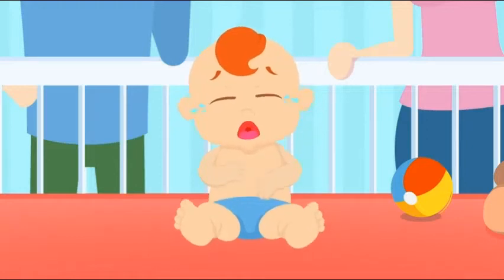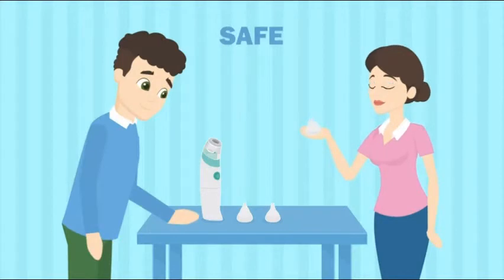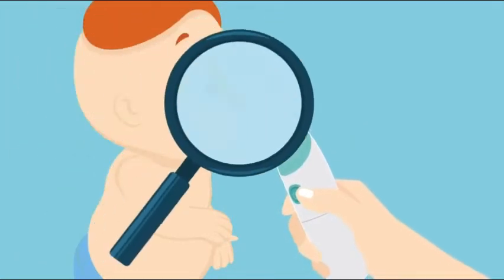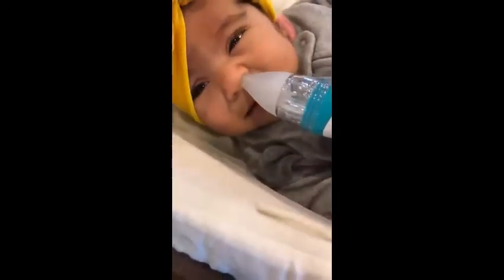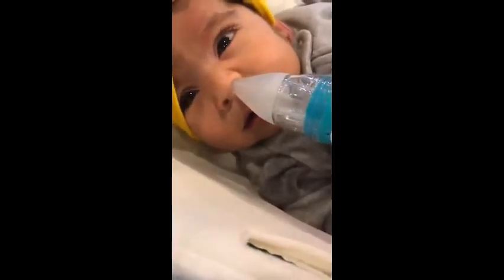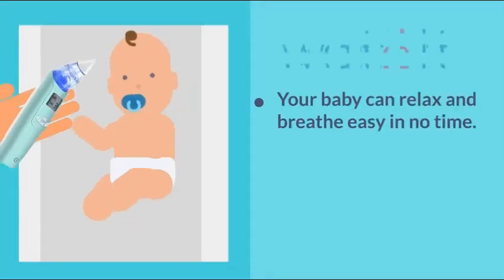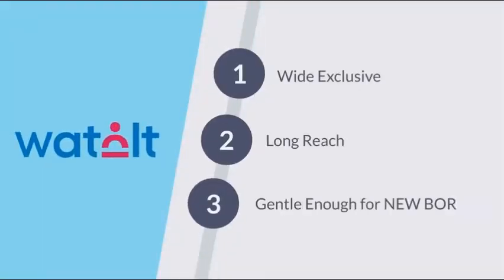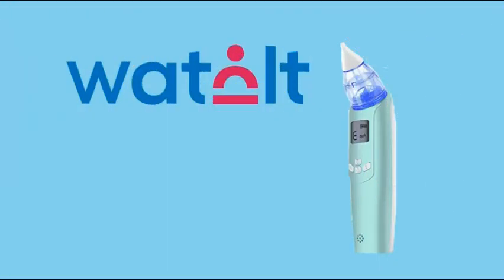OCCObaby Baby Nasal Aspirator Safe Hygienic and Quick Battery Operated Nose Cleaner with 3 Sizes